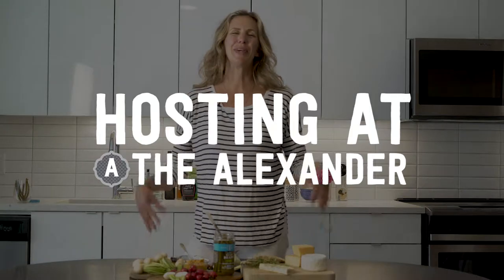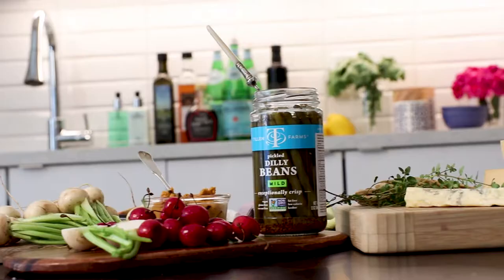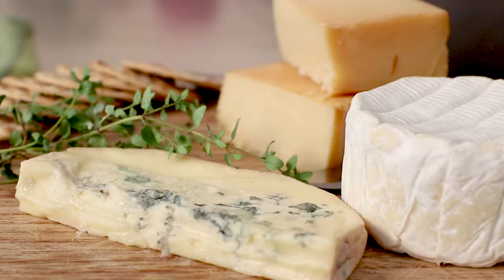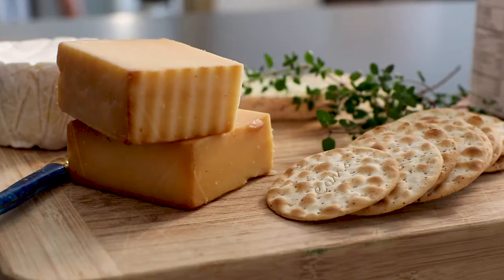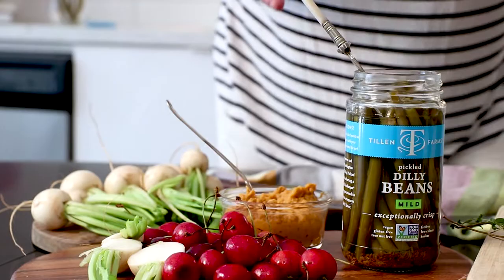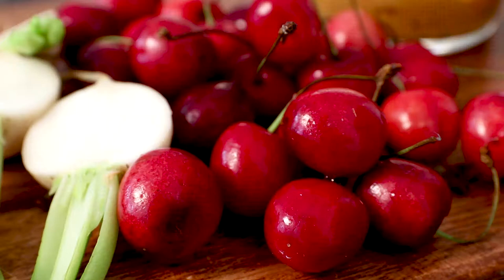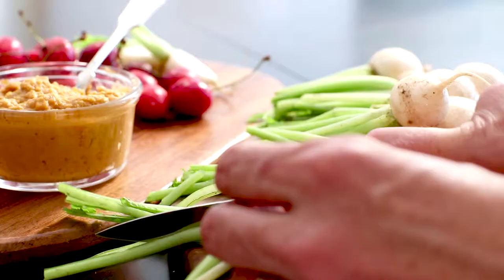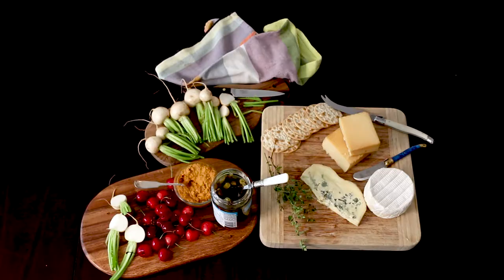Killam Properties - The Alexander with Lindsay Wilson (BOARD)